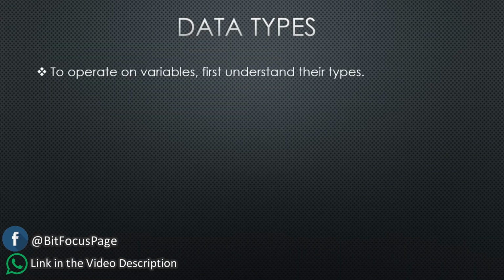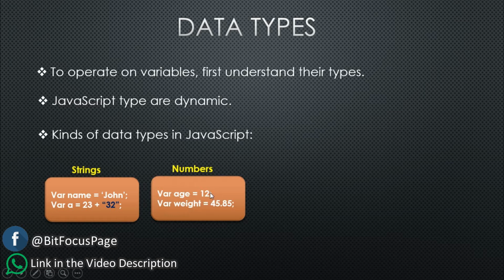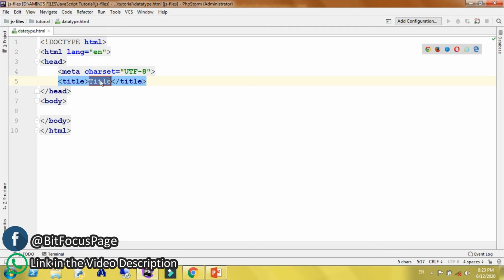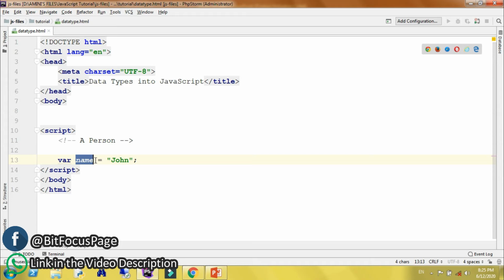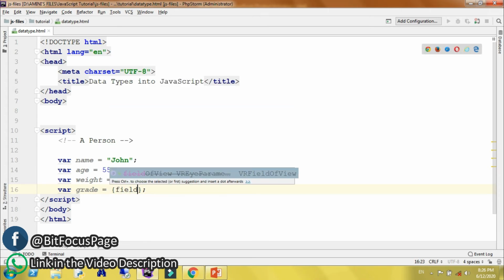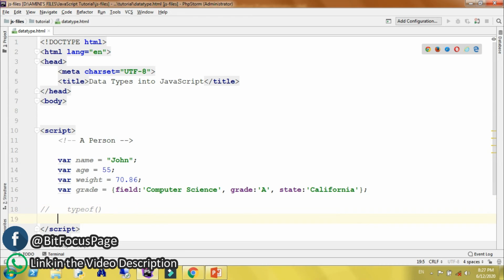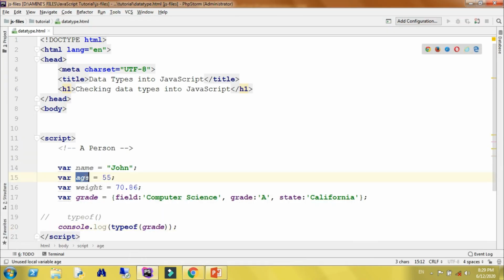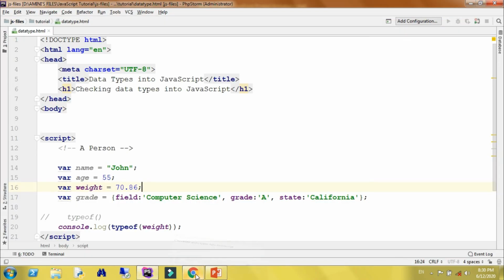3. JavaScript Data Types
This video tells you what are Data Types in JavaScript and how many Data Types are there. While declaring variables in JavaScript, values are stored into variables with a specific format and range which are called Data Types.
So, to learn more about dynamic types in JavaScript, please watch this video so clearly but do not skip.